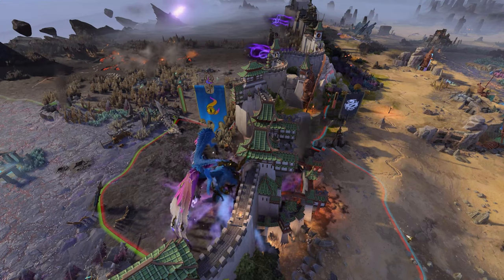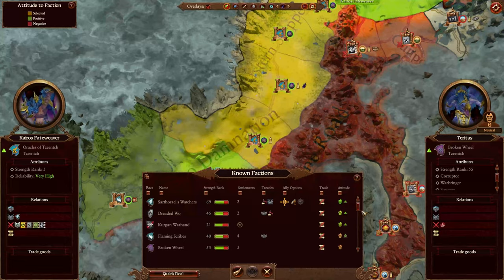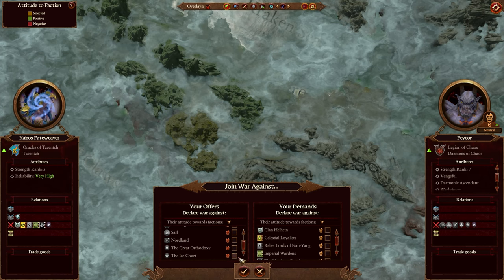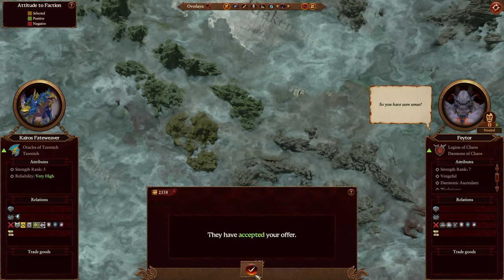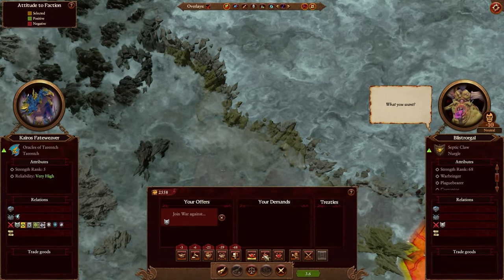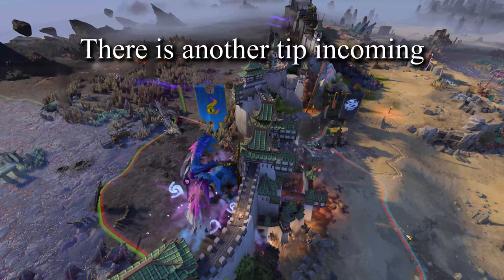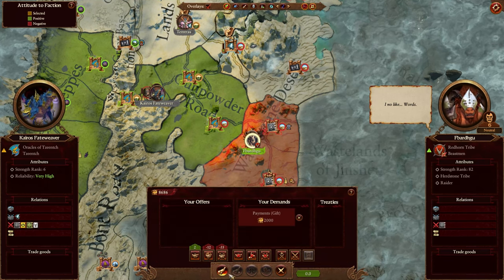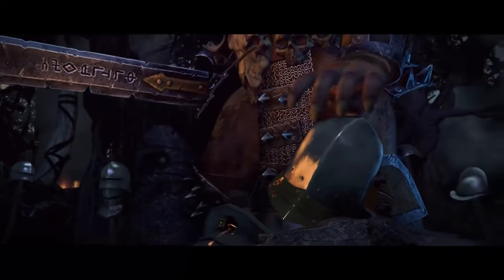Tips to earn easy money (Early Stage) | Total War: Warhammer 3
Lets try to hit 1000 subscribers by the end of the year.